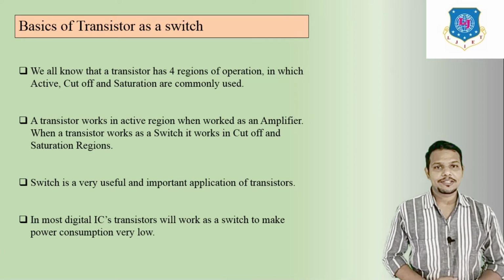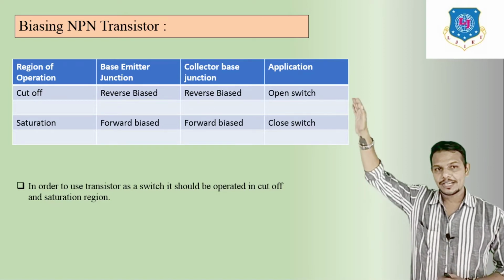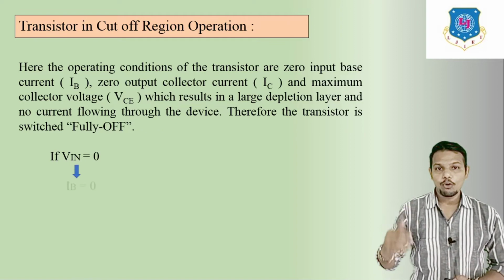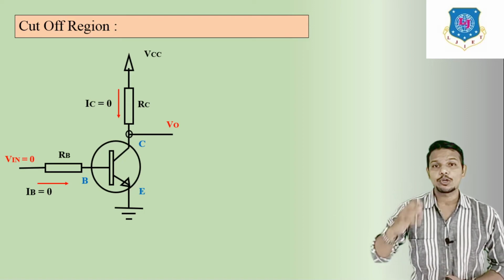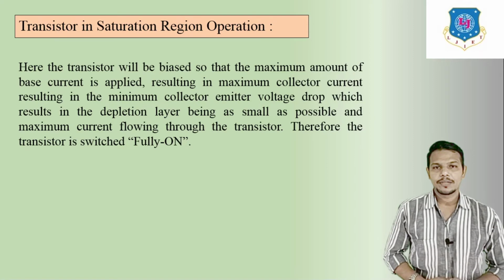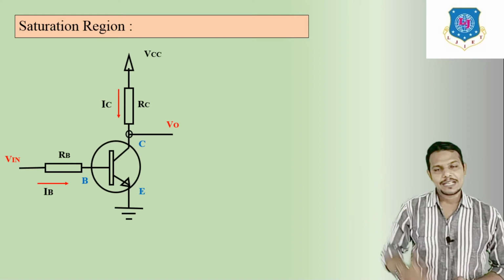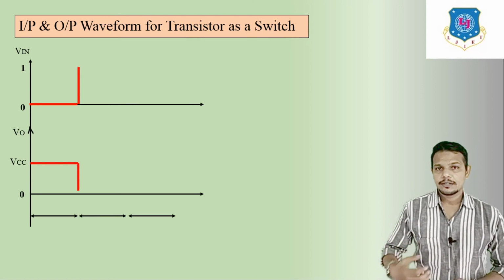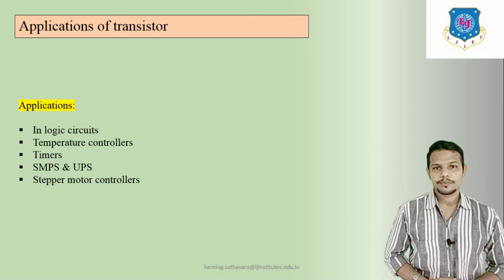LEC-15 TRANSISTOR AS A SWITCH | ELECTRONICS DEVICES & CIRCUITS | FIRST YEAR ENGINEERING